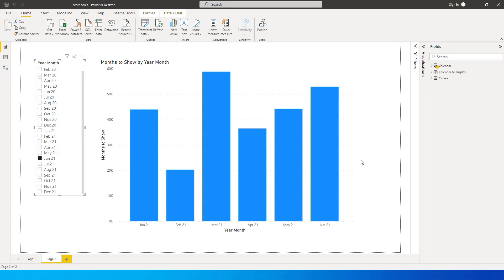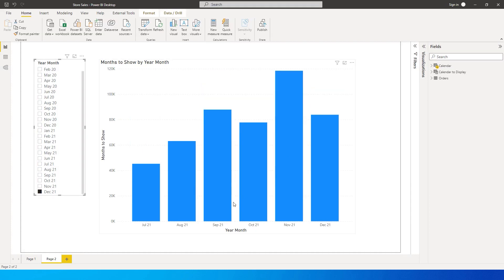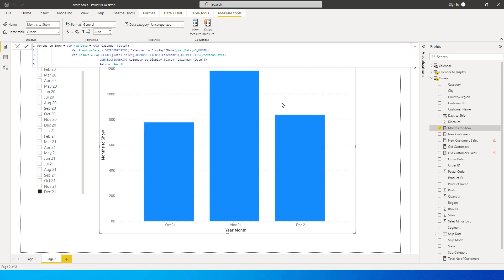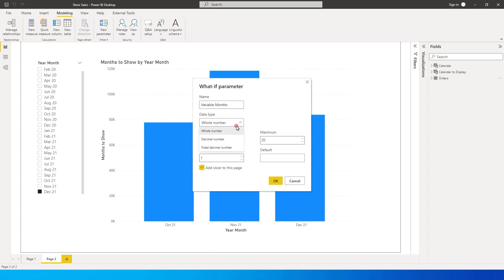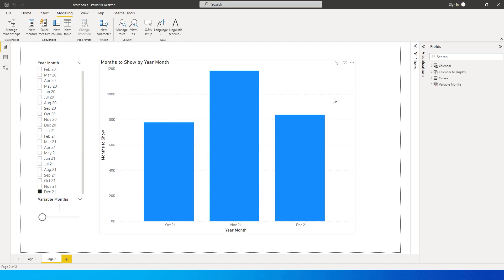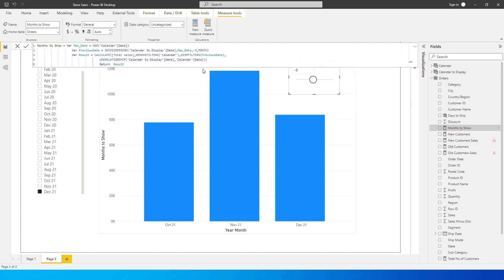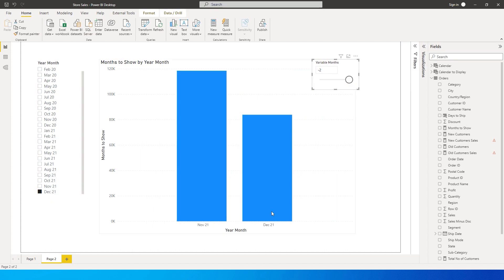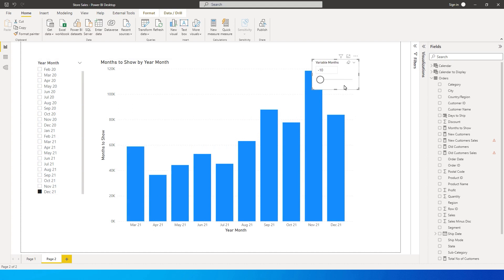How to Pass a variable value in measure through a Slicer? PowerBi Tutorial for Beginners MiTutorials